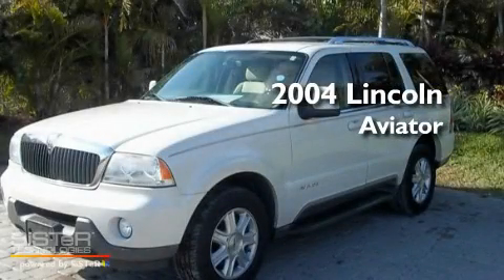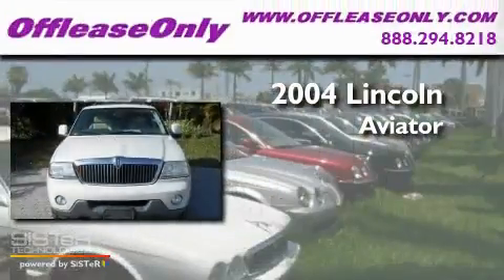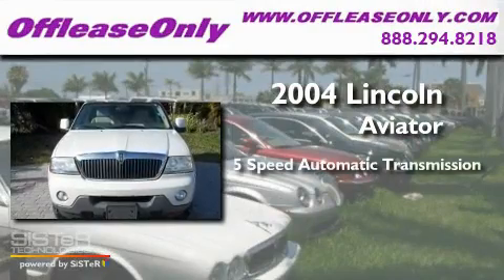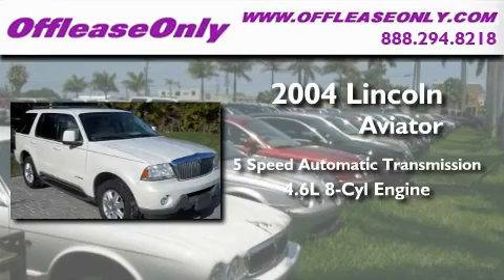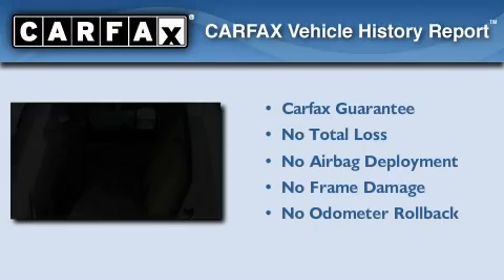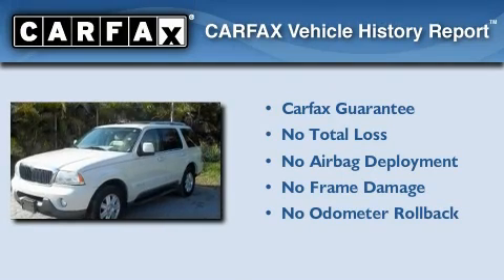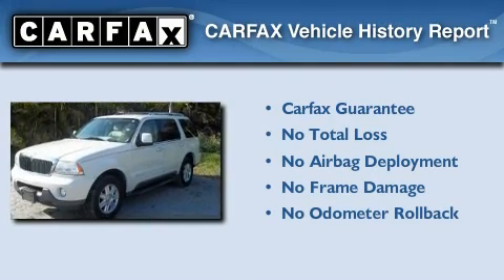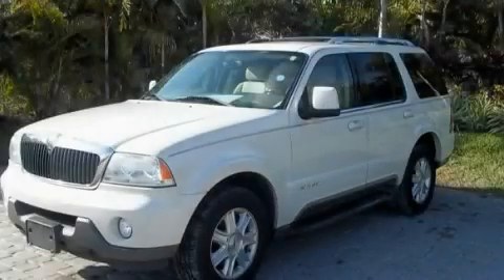Used 2004 Lincoln Aviator Lake Worth FL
Year : 2004

 Make : Lincoln

 Model : Aviator

 Engine : Gas V8 4.6L/281

 Trans . : Automatic

 Exterior : Ceramic White Tri-Coat

 Miles : 86,001

 Interior : Light Parchment

 Stock : 28234

 Offleaseonly.com

 3531 Lake Worth Rd